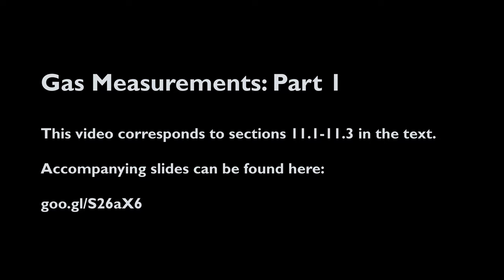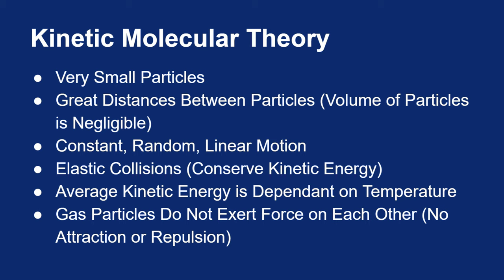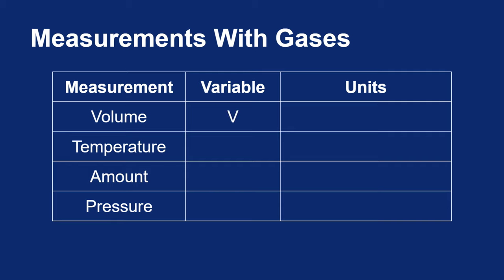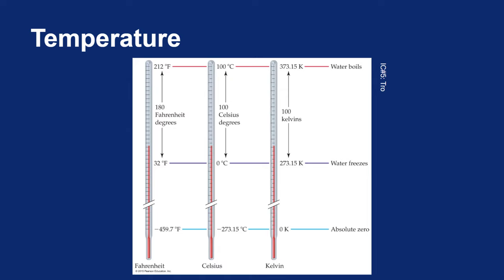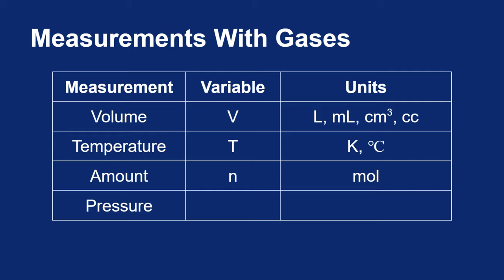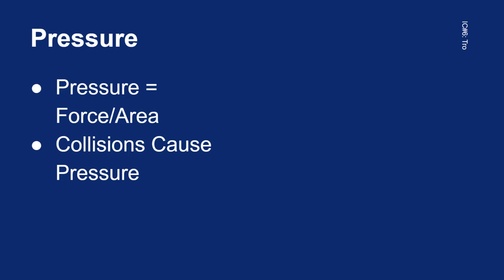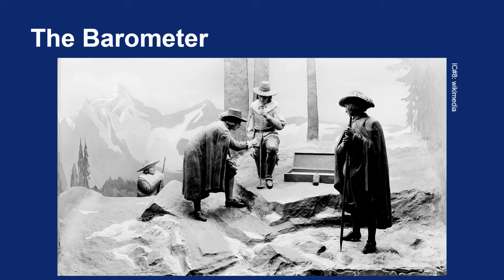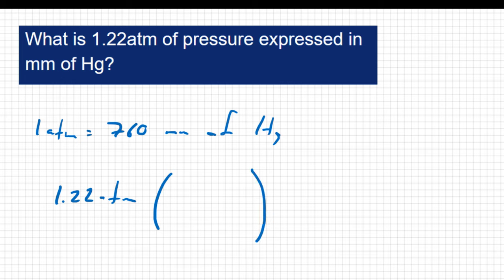11.1-11.3: Gas Measurements: Part 1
A look into the four basic measurements taken of gases and an example of a conversion from one set of pressure units to another.

Image Credits:

1. Tro, Nivaldo J. Introductory Chemistry. 5th ed. Boston: Pearson, 2015.

2. Tro, Nivaldo J. Introductory Chemistry. 5th ed. Boston: Pearson, 2015.

3. Tro, Nivaldo J. Introductory Chemistry. 5th ed. Boston: Pearson, 2015.

4. Tro, Nivaldo J. Introductory Chemistry. 5th ed. Boston: Pearson, 2015.

5. Tro, Nivaldo J. Introductory Chemistry. 5th ed. Boston: Pearson, 2015.

6. Tro, Nivaldo J. Introductory Chemistry. 5th ed. Boston: Pearson, 2015.

7. Torricelli. Wikimedia, Public Domain. Downloaded 2/29/2016

8. Barometer. Wikimedia, Public Domain. Downloaded 2/29/2016